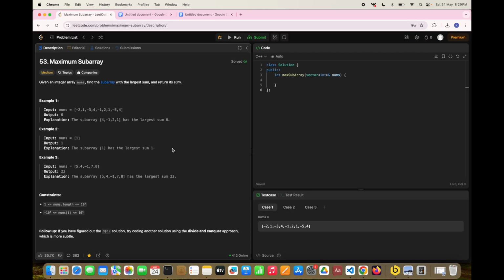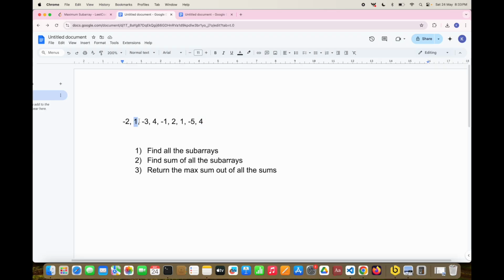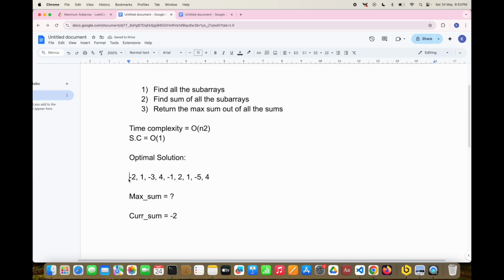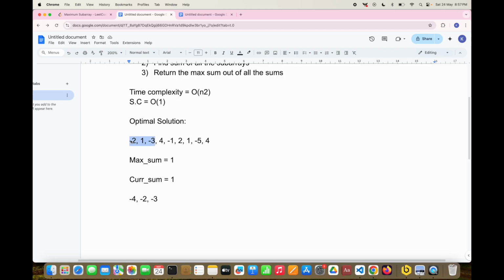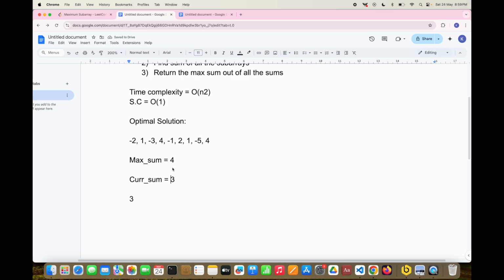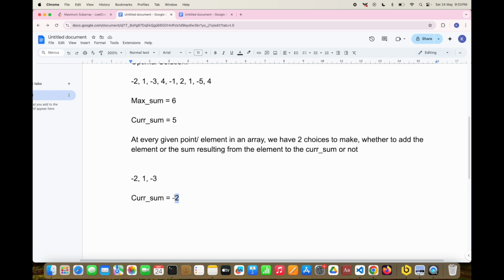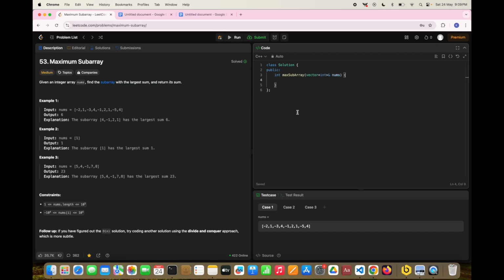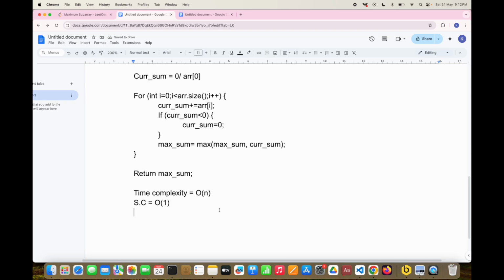Maximum Subarray | Kadane's Algorithm | Leetcode 53 | Time complexity-O(n) space complexity - O(1)